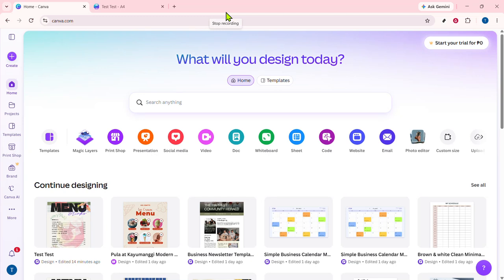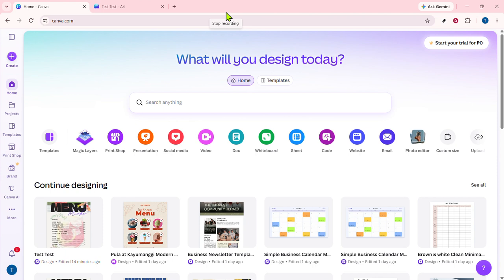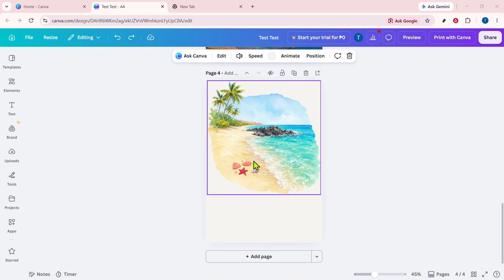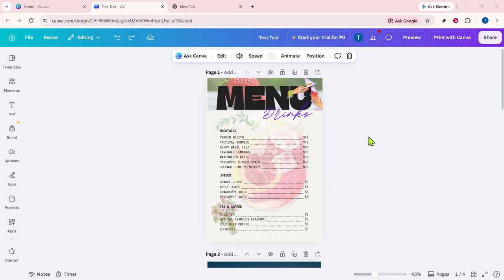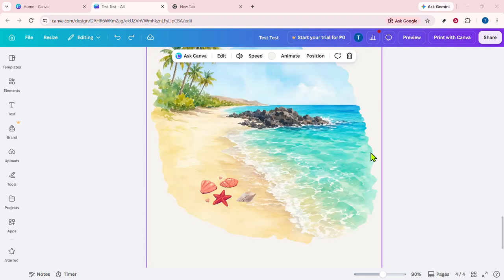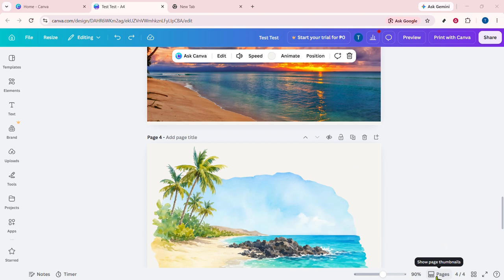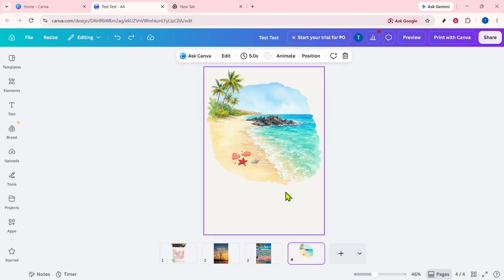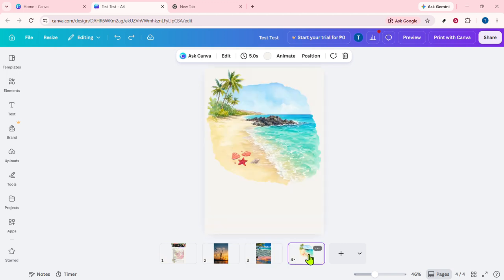How to Fit Your Design to Screen in Canva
In today’s video, we cover how to fit your design to the screen in Canva quickly and easily. If your Canva design looks too large, too small, or doesn't fit properly within the editor, this beginner-friendly tutorial will show you how to adjust your view and fit your design perfectly on your screen.

In this tutorial, you'll learn:
✅ How to fit your Canva design to the screen
✅ How to adjust your design view in the Canva editor
✅ How to quickly zoom your design to fit the workspace
✅ How to make your entire design visible while editing
✅ Tips for navigating your Canva workspace more efficiently

Whether you're creating presentations, social media posts, YouTube thumbnails, flyers, resumes, or other Canva projects, knowing how to adjust your view can make editing much easier and more comfortable.

💡 Pro Tip: Use Canva's zoom controls to quickly switch between different viewing levels when you need to focus on specific details or see your entire design at once.